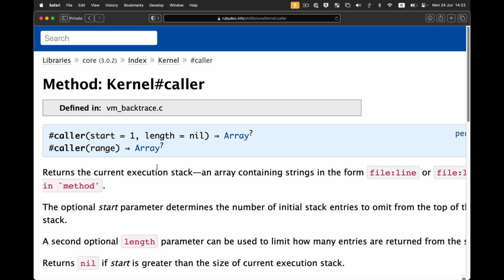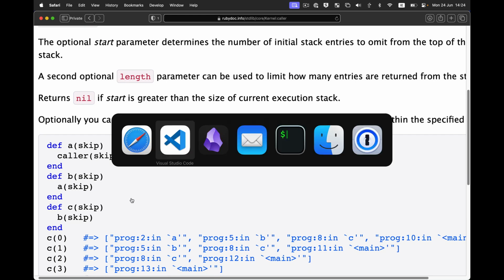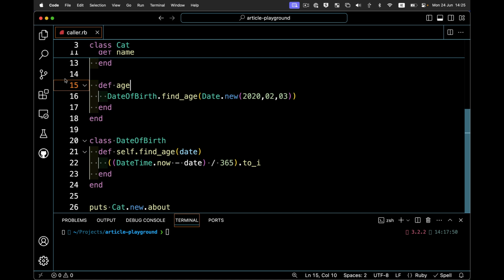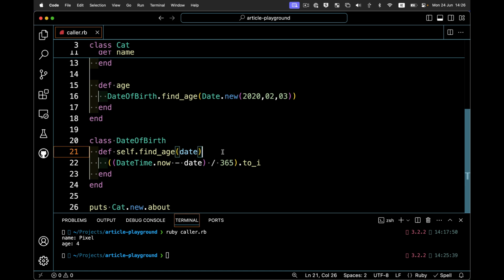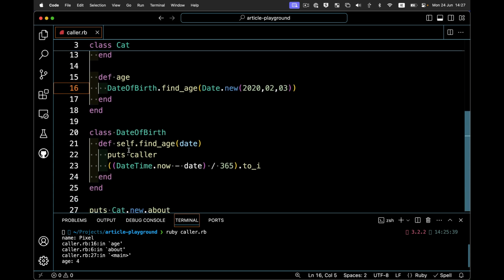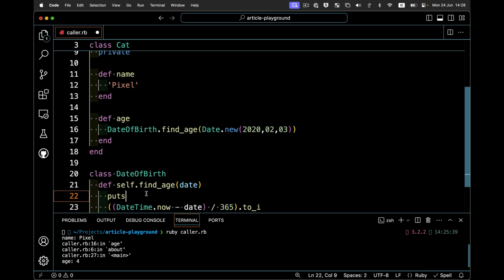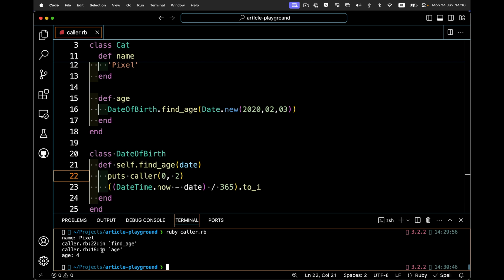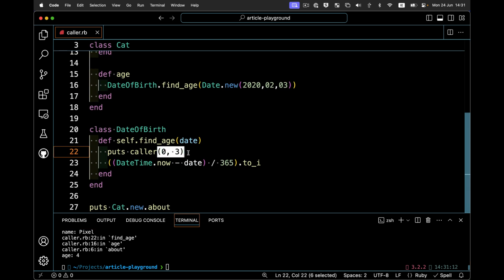Finding out what called a Ruby method using the Kernel method caller | Debugging | Debugger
Sometimes when we’re debugging some Ruby code, it is good to know what code has called the method we’re looking at. It is something I routinely like to know.

There are a few different ways we can go about this, but the one I reach for more often than not is the Ruby kernel method caller.

This video talks through what `caller` does with a short example, and shows a few different ways I've used it to get what I need.

00:00 Intro
00:14 What caller does
01:04 Using caller in an example
03:17 Going through a call stack
04:53 Passing an index into caller
05:57 Passing a range into caller
06:50 Recap

We help people with their web projects, from making websites and web apps, to helping with strategy and roadmap planning.

You can learn more about us on our website and LinkedIn;